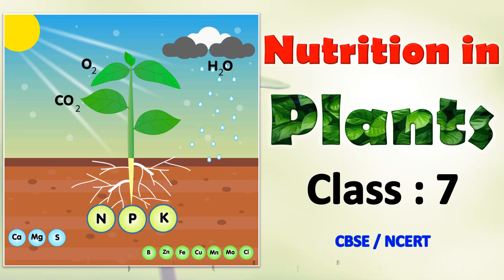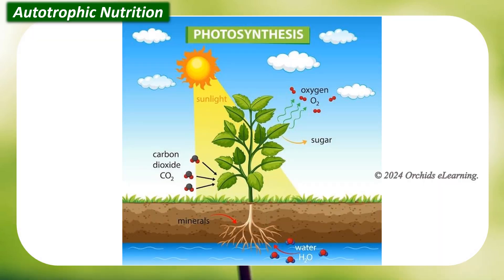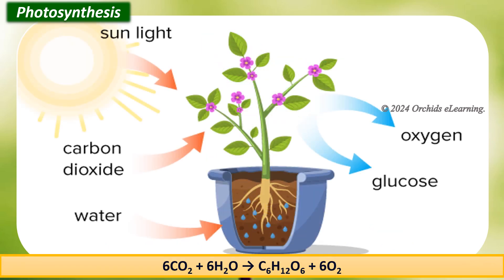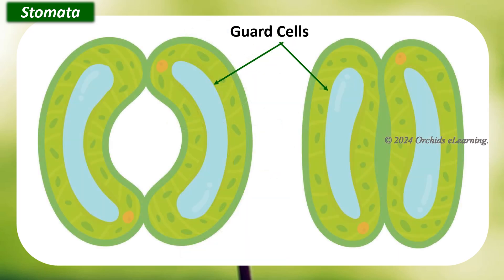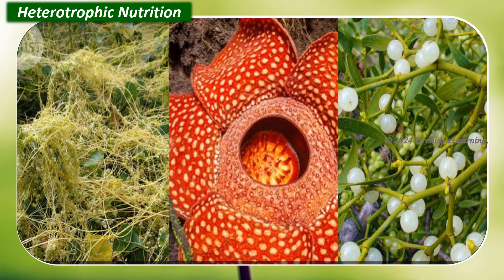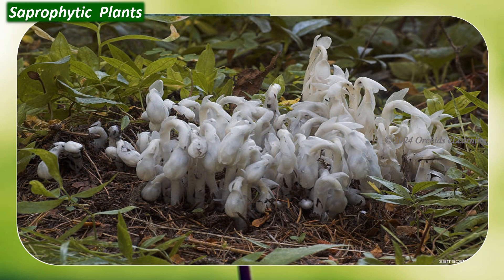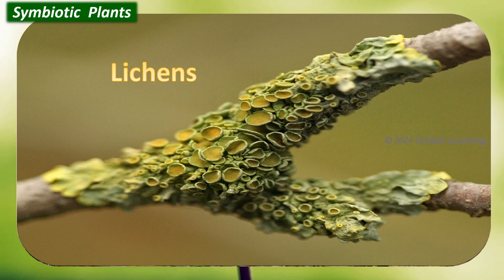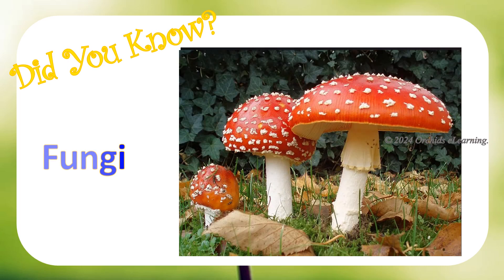Nutrition in Plants | Class 7 : SCIENCE | CBSE / NCERT | Full Chapter Explanation | Biology